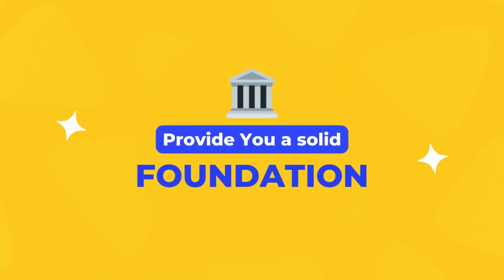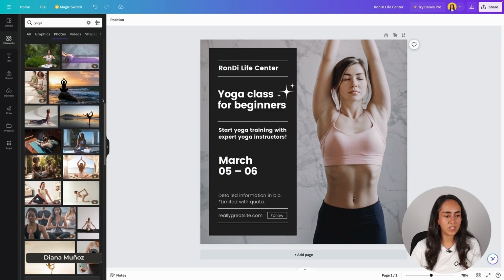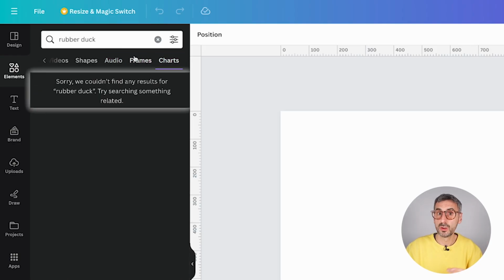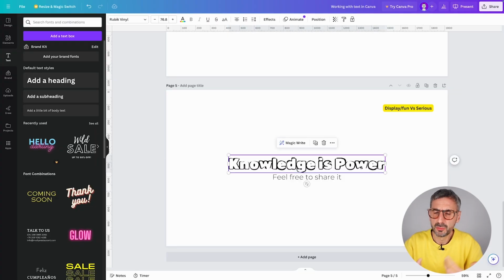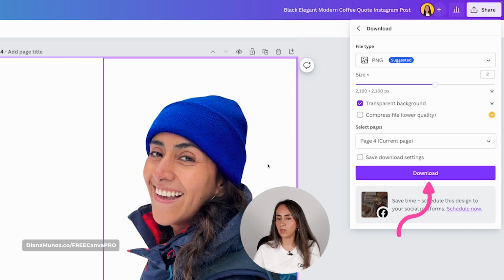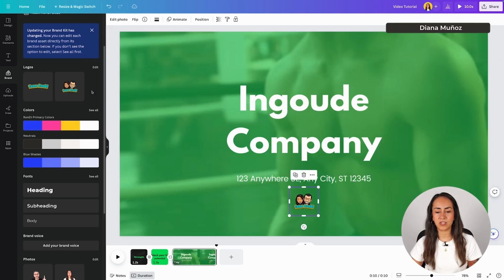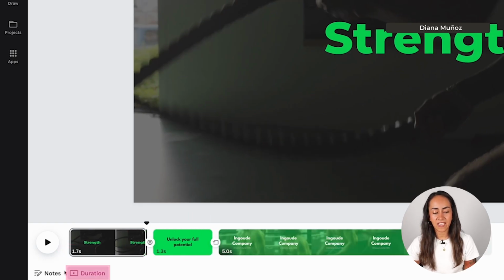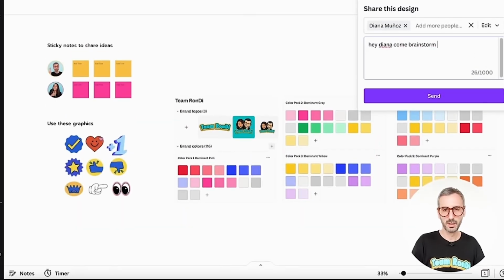✨ Full Canva Tutorial 2024: Basics & Main Features for Beginners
New to Canva ? This free 2-hour Canva course covers everything you need to know to create stunning designs like a pro—whether you're working on social media graphics, videos, presentations, or anything in between.

What's inside?
In this step-by-step tutorial, you'll learn how to use Canva's powerful tools, from text and photo editing to creating amazing videos and exploring Canva's apps and hidden features. By the end of this course, you'll be fully equipped to create eye-catching, professional designs—and it’s all for FREE!

(Best-selling Canva course on Udemy / Updated with all AI features)
(Become the Go-To Person in your niche)

✅ VIDEO CHAPTERS
00:00 - Intro
00:15 - About Us & This Free Canva Course
03:19 - How to get started in Canva [The Basics]
26:57 - How to SEARCH for things in Canva (and find them)
43:45 - Adding and Editing TEXT in Canva
54:34 - How to Upload and Edit PHOTOS in Canva
01:09:49 - How to Edit VIDEO and AUDIO in Canva
01:44:56 - Canva APPS - what they are & how to use them